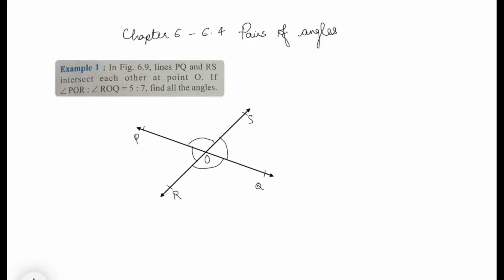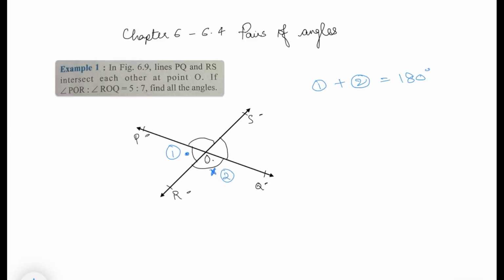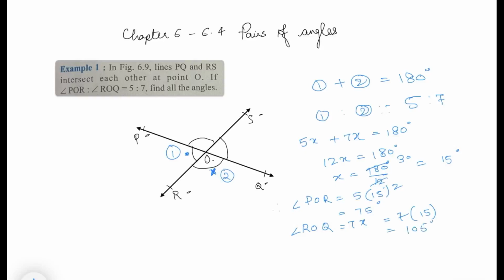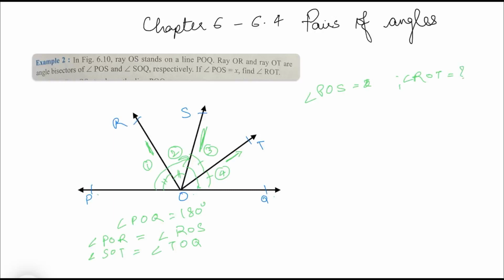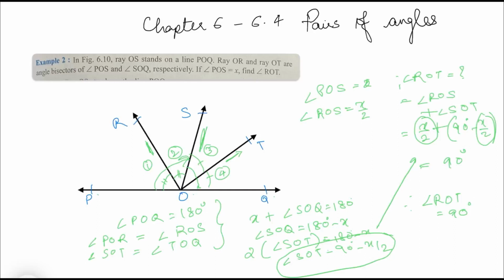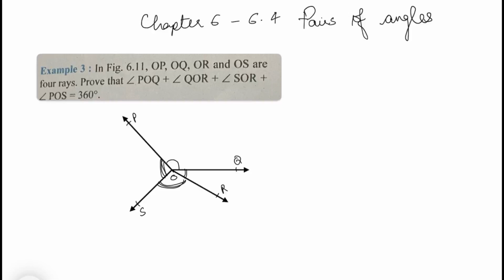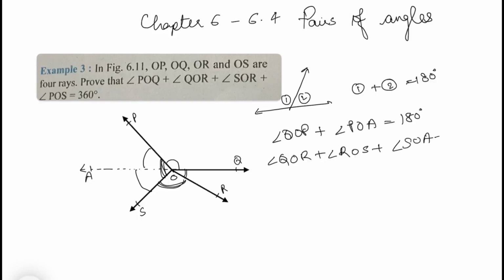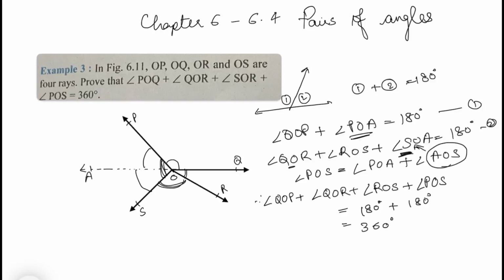CLASS 9 MATHS CHAPTER 6 LINES AND ANGLES: 6.4 PAIRS OF ANGLES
NCERT Mathematics Syllabus is covered in these simple and fun videos to make learning easy.
Tutor Credentials: NTSE Rank Holder, JEE Rank Holder, AIEEE Rank Holder, GMAT Score 760
Video: Class 9th Maths, NCERT Maths Class 9th, Class 9th Maths Chapter 6, Class 9 Math Concepts Exercises and Examples, Lines and Angles